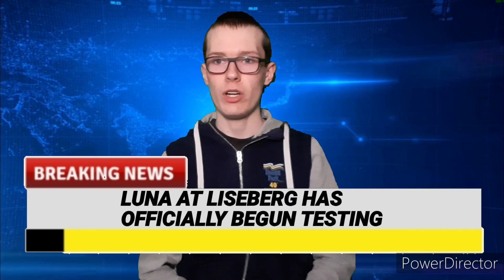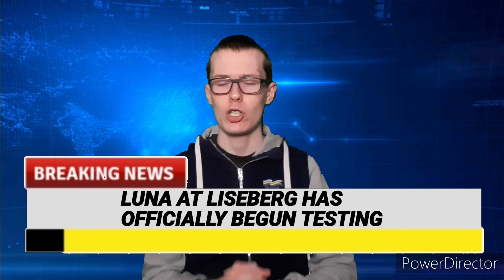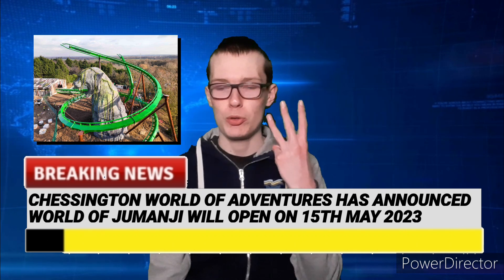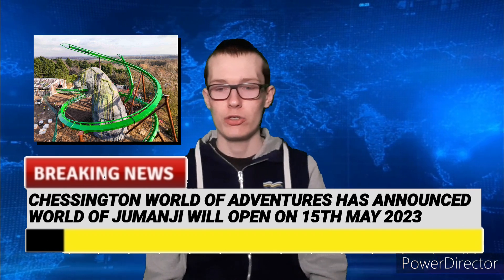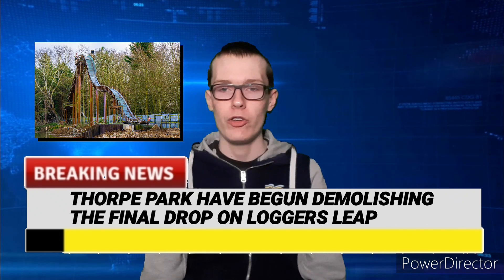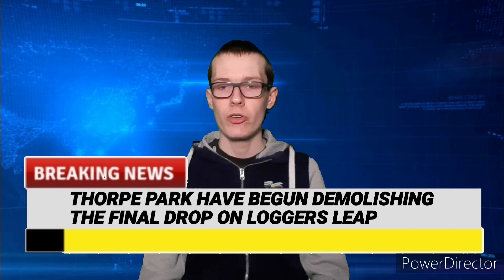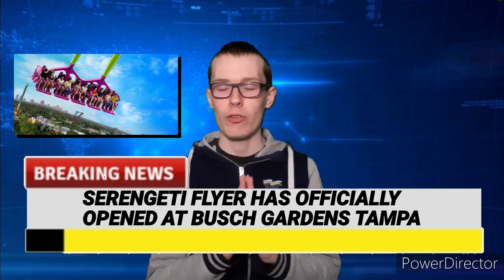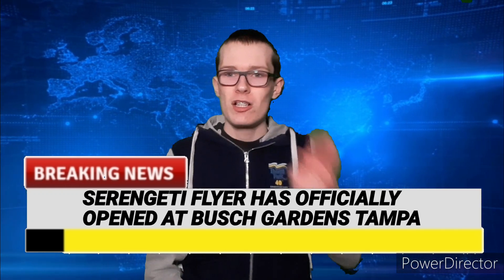Coaster News | 3rd March 2023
In this week's episode of Coaster News, I report about a major milestone in the construction of @lisebergab's newest roller coaster, as well as a huge announcement from @chessington.

Chapters:

00:00 - Intro

00:27 - Luna at Liseberg has officially begun testing

03:16 - Chessington World of Adventures has announced World of Jumanji will open on 15th May 2023

06:18 - Thorpe Park have begun demolishing the final drop on Loggers Leap

09:18 - Serengeti Flyer has officially opened at Busch Gardens Tampa

Credit to Liseberg for the picture of Luna on the thumbnail.
Credit to Attraction Source for the picture of Mandrill Mayhem in the video.
Credit to Thorpe Park for the picture of Loggers Leap in the video.
Credit to Busch Gardens Tampa for the picture of Serengeti Flyer in the video